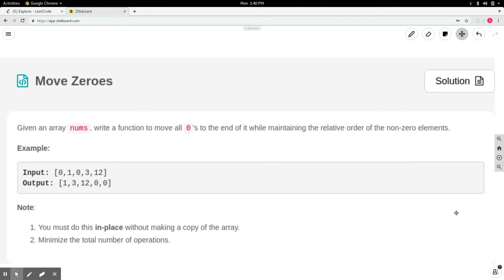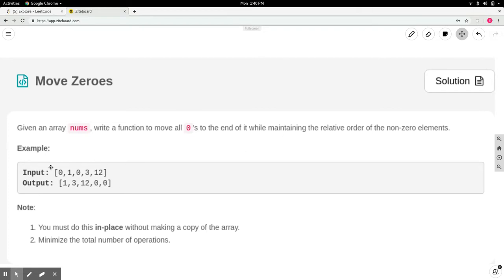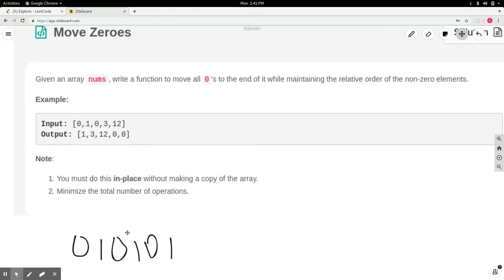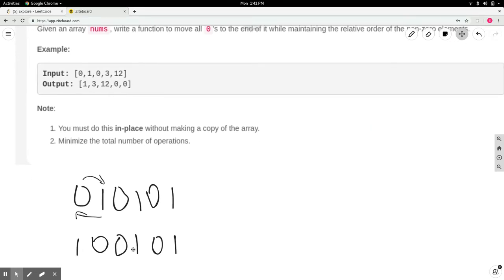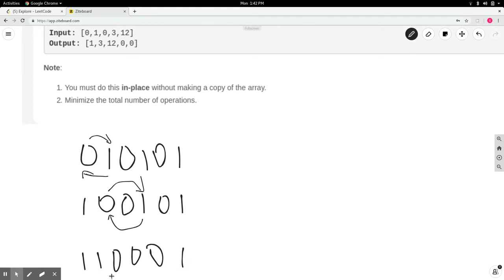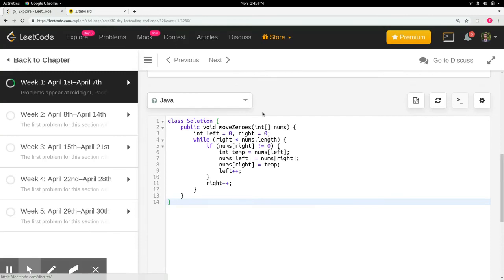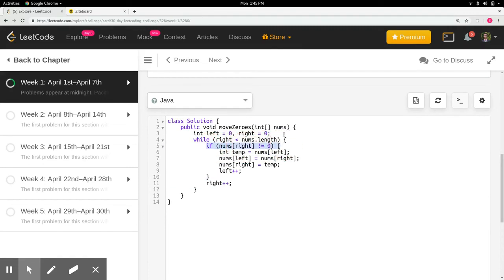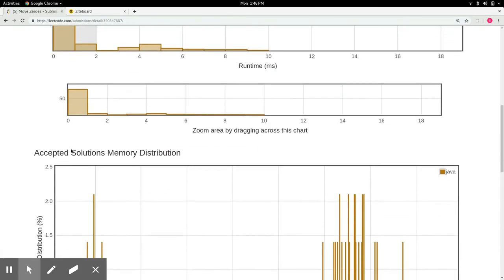LeetCode 30 Day Challenge Day 4: Move Zeroes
In this video, On The Spot STEM solves Day 4 of the 30-day LeetCode challenge. The problem is called Move Zeroes, and participants are asked to minimize the amount of operations. Can we beat 100% of the Java submissions?